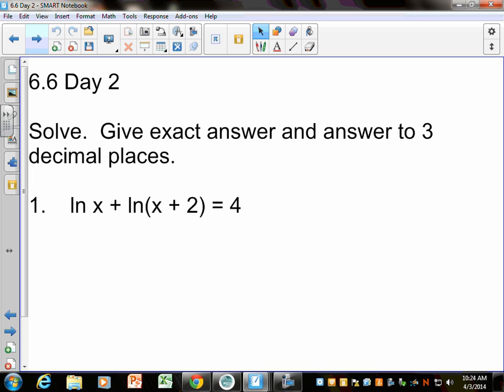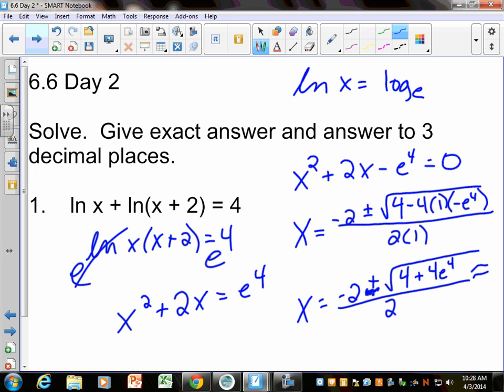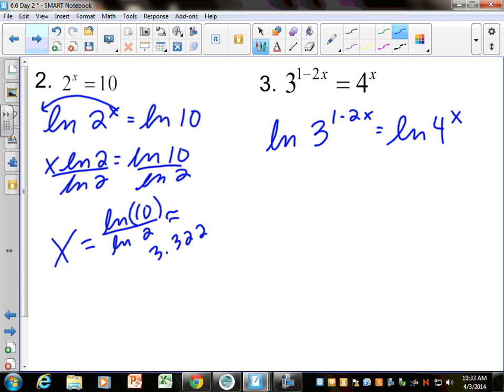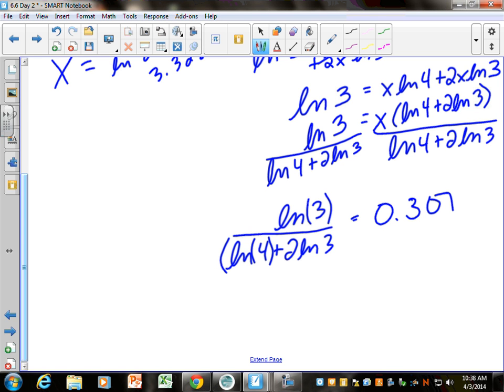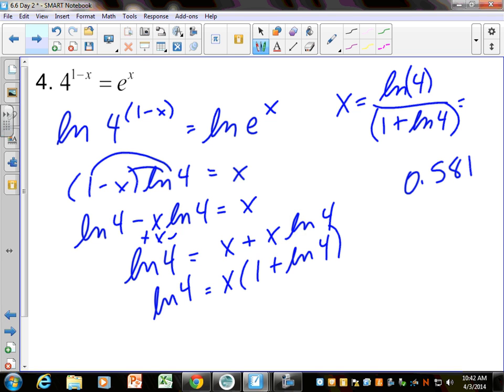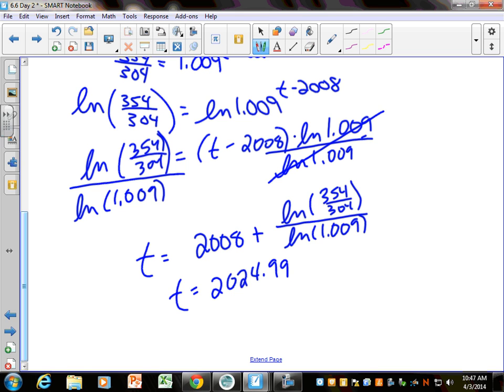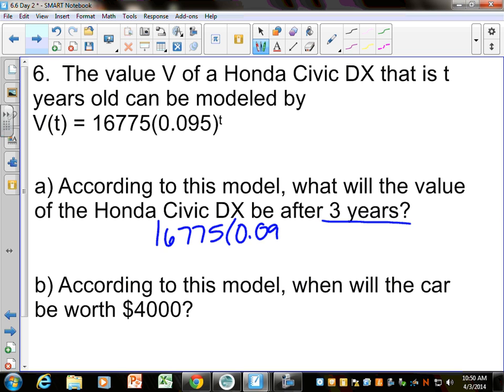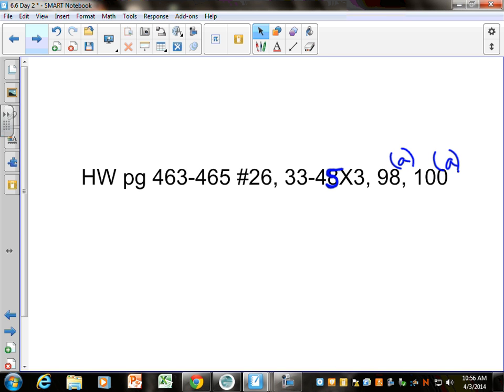6 6 day 2 mA136